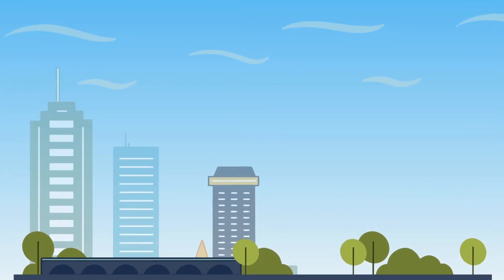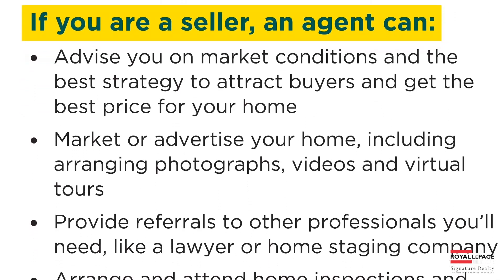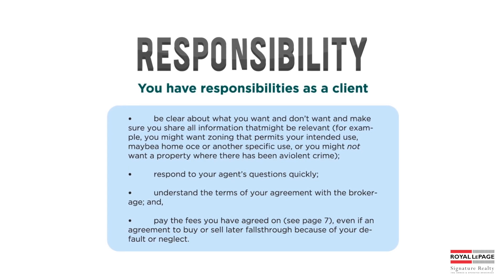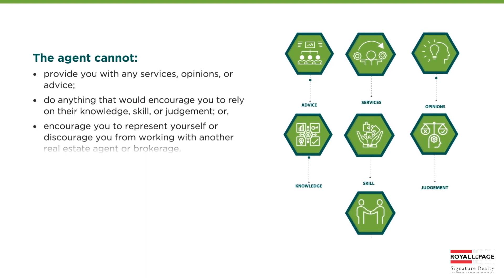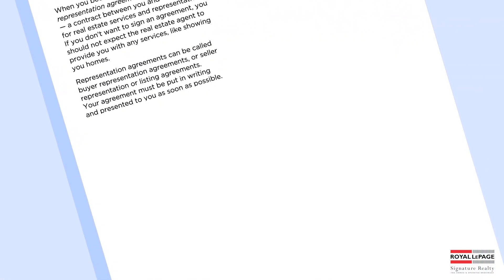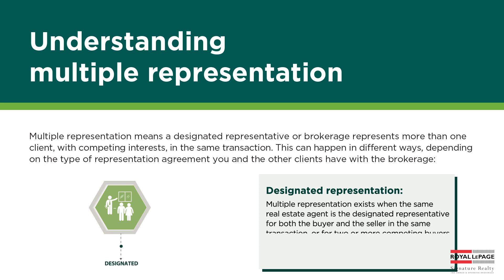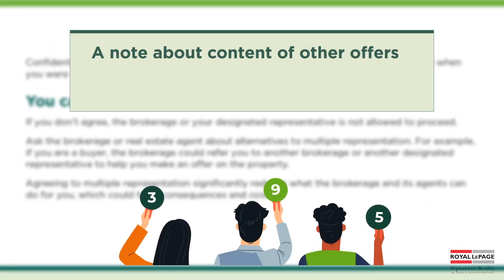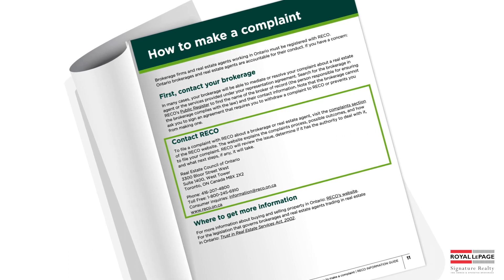RECO Information Guide - Working with a real estate agent: Things you need to know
A significant transformation has unfolded with the implementation of the Trust in Real Estate Services Act (TRESA) on December 1, 2023. Among the notable changes introduced, a key addition is the emergence of the Real Estate Council of Ontario's (RECO) new information guide. This guide, developed in response to the evolving industry landscape, now holds a central role in shaping interactions between realtors and potential clients.

Jenny Yu | Real Estate Broker
Royal LePage Signature